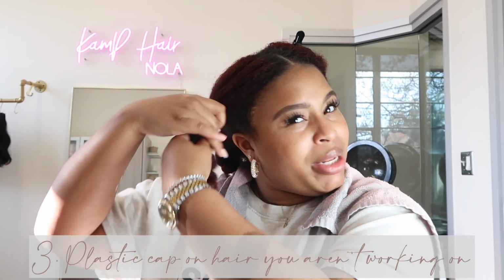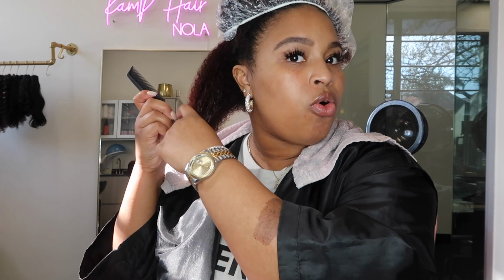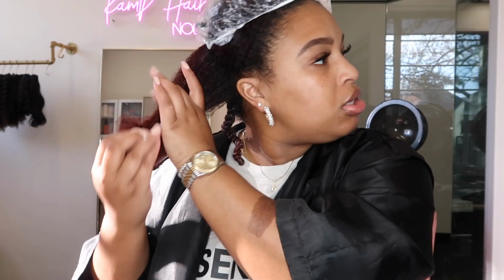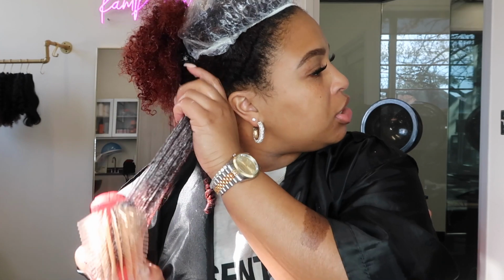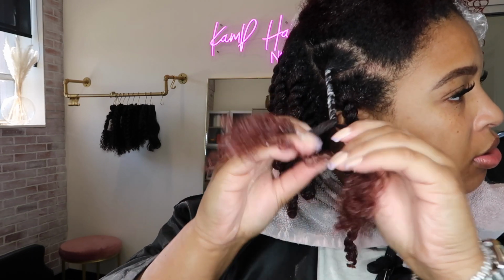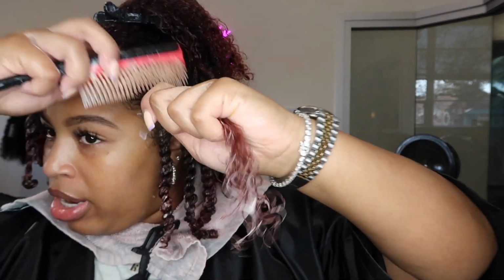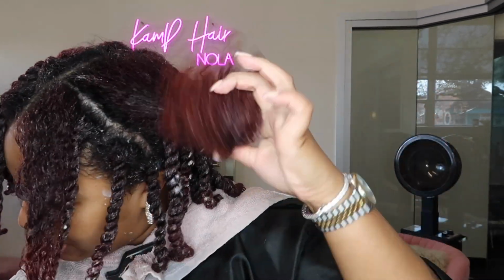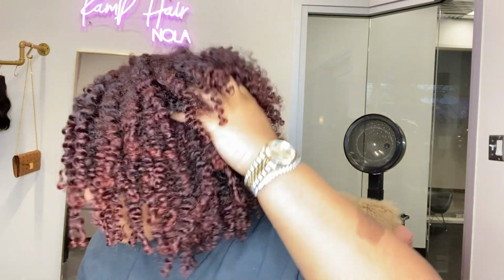HOW TO: Perfect Twist Out On Natural Hair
Welcome back y'all!!
2 videos in one week??? Who is she lol??
Today Im sharing my updated twist out routine, and when I tell you its fire!!
This twist out routine and tips will give you MAX definition and moisture, just how we like it! Let me know how you enjoyed the video!

PRODUCTS MENTIONED:
-Eden Body Works Leave In Conditioner
-Eden Body Works Curl Defining Cream
-Jamaican Black Castor Oil
-Olaplex No.7